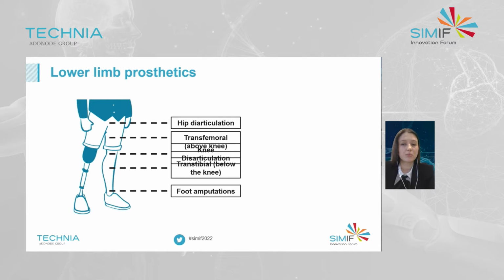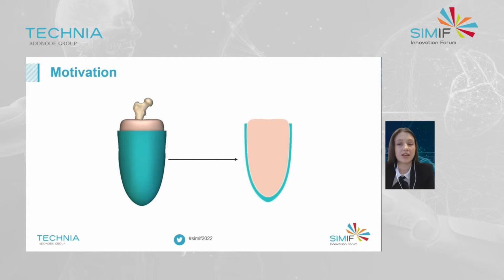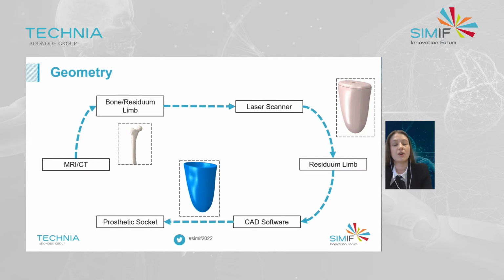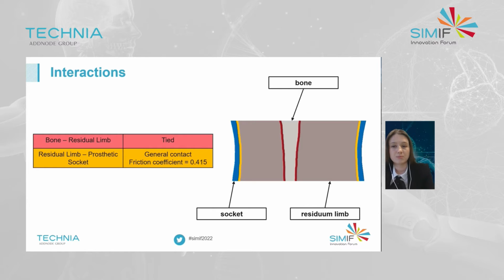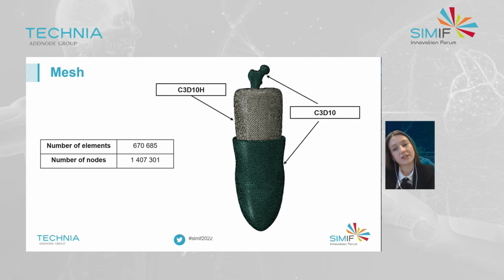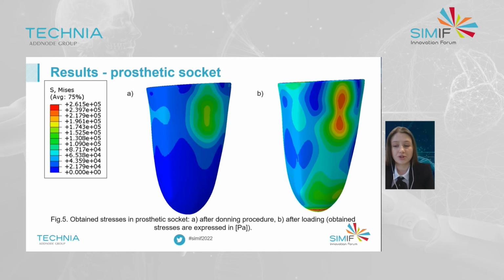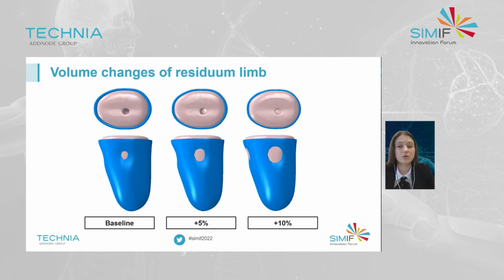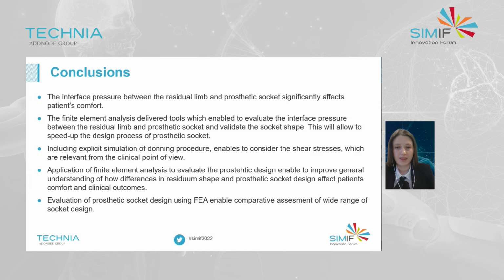Evaluation of Prosthetic Socket Design using Finite Element Analysis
SIMIF Series 2022 | Life Sciences

Developing Tomorrow’s Medical Devices and Treatments Today With Realistic Simulation

Evaluation of Prosthetic Socket Design using Finite Element Analysis | Agata Mrozek, TECHNIA Simulation Poland